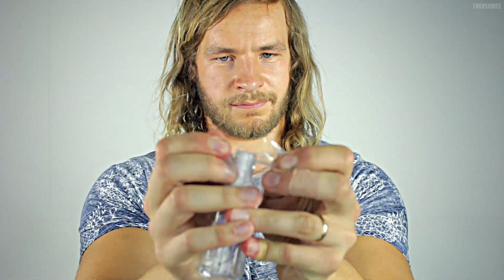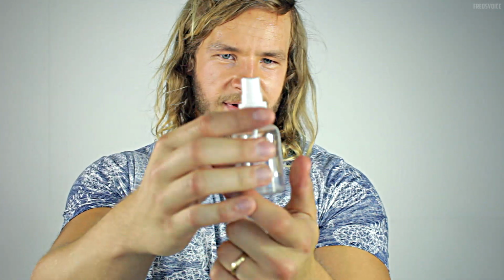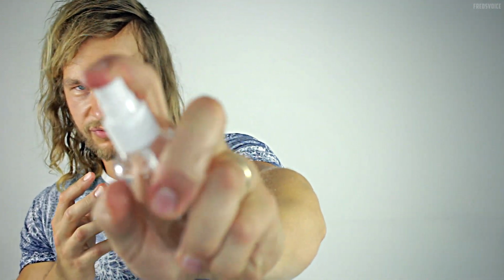SPRAY PLAY- ASMR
"By the grace of your training, I will not be so easily seduced."

Channel Add-Ons -

Donate anything each month and get access to content exclusively for my patrons.

★✰ Personalised Videos
Tell me your ideas and we can custom make an ASMR video for you.
If you want to support my channels and all the video creations, then feel free to donate